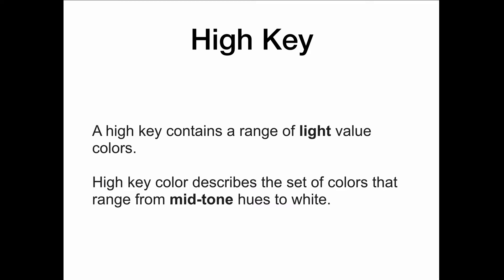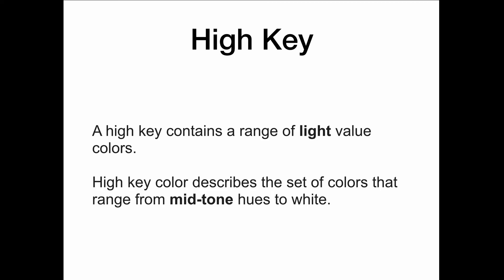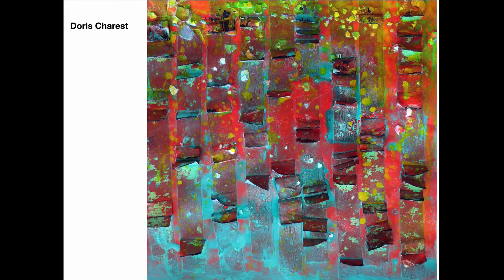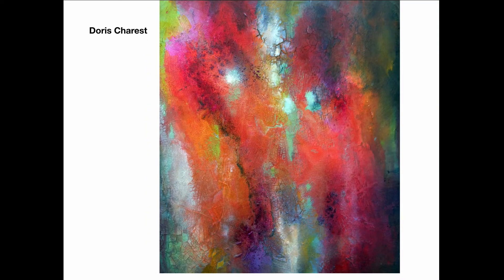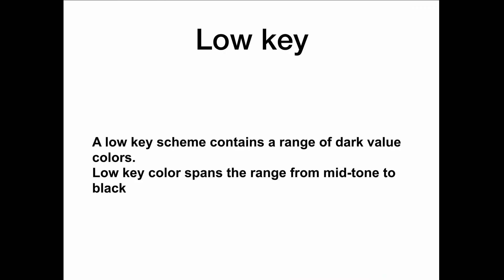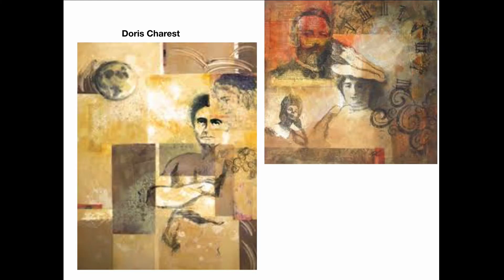Doris Charest Art: High Key Low Key Explained